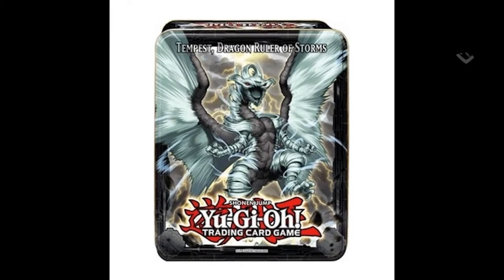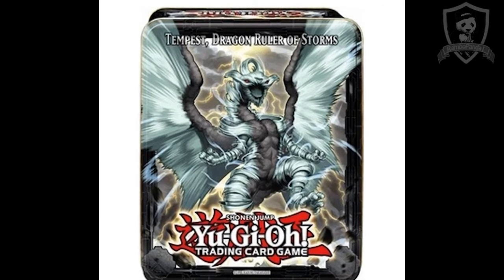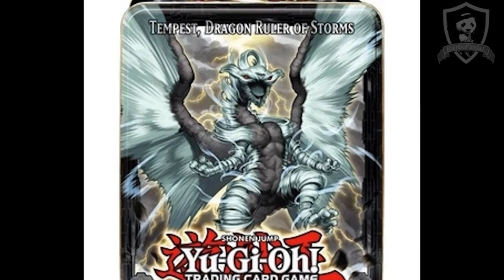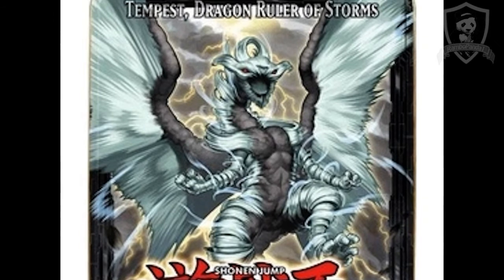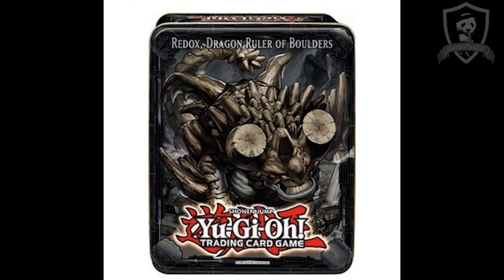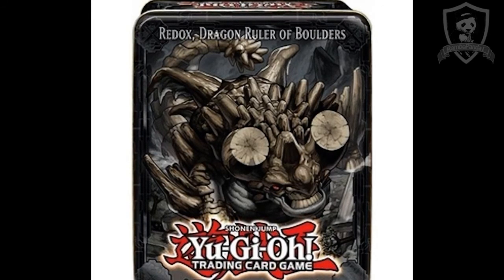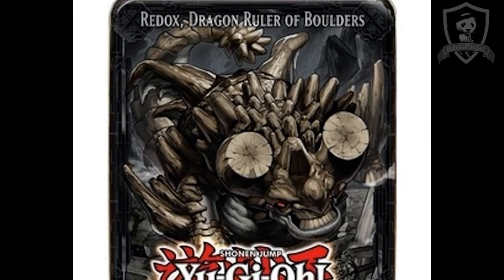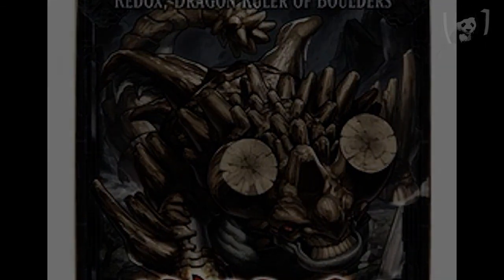2013 Collector Tins Discussion!!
Sorry about no gameplay on this one guys. I thought I had gameplay for it, but then when it actually come down to making the video, turns out I didn't and since I'm suffering from a bad headache today, I really don't want to get on and concentrate to get a duel for it. Sorry about that. :)

► My Gamertag - RamboPanda1
► Dueling Network Name - TheFortuneSon
► DevPRO Name - RamboPanda1